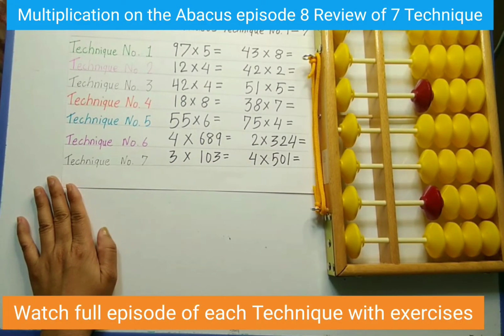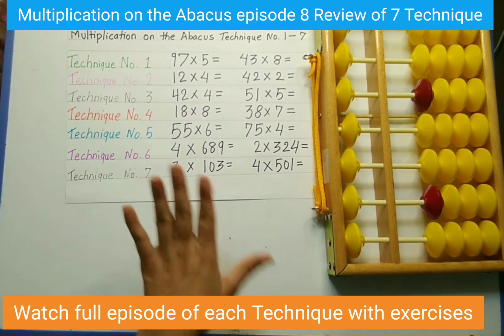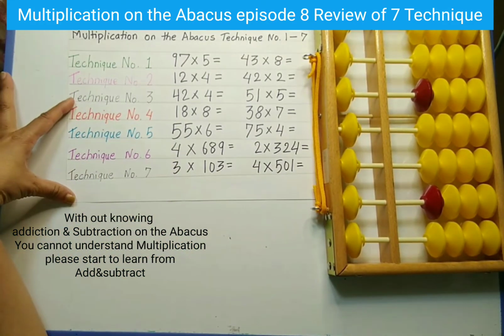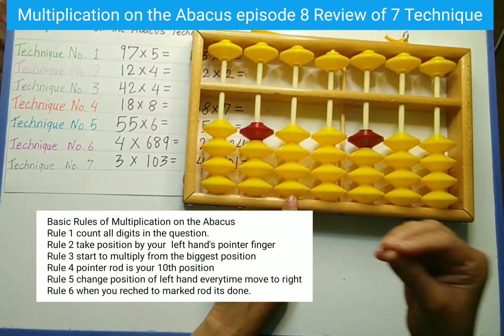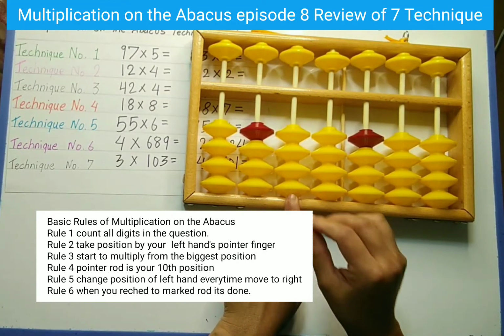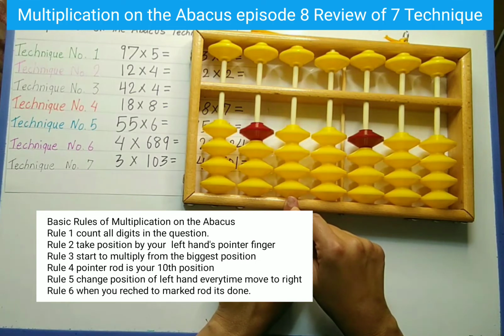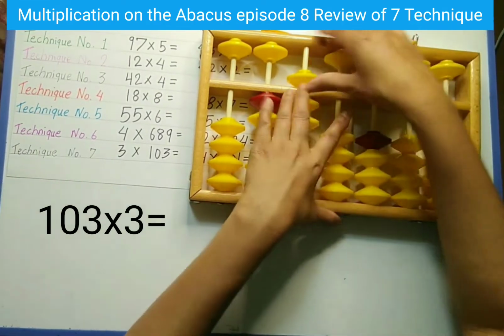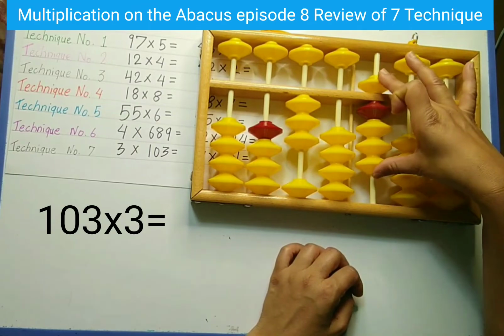Multiplication all 7 Techniques together in English Episode 8